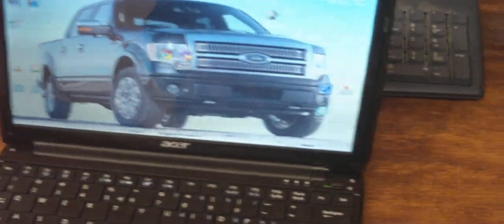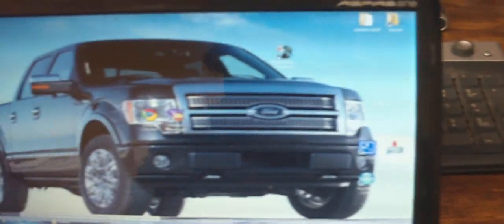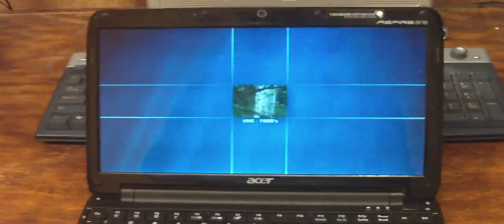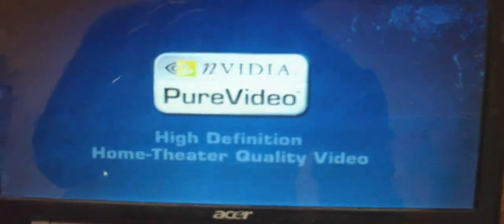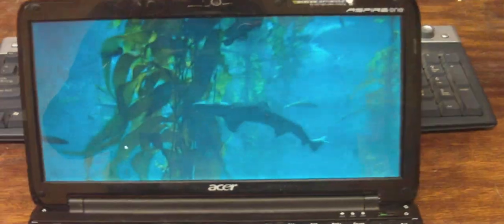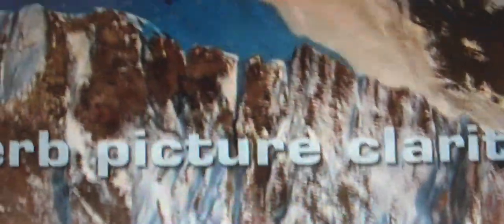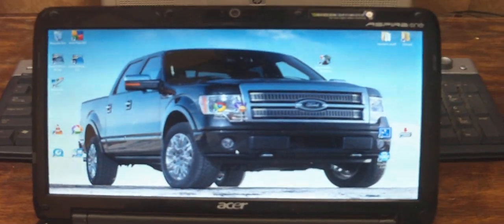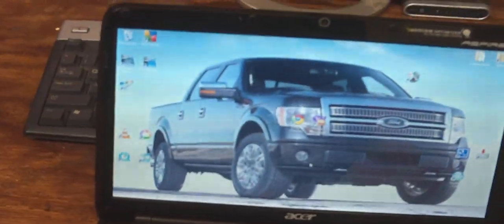GMA 500 playing 720p HD videos and high quality youtube videos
finally got my Acer Aspire One 751h to play high definition videos and high quality youtube videos, all in full screen.
when i first got this computer (beginning of august 2009) it just could not play videos at all, even 640X480 WMV videos, especially in full screen. i tried everything, and eventually got some low quality video to play in full screen, but youtube was still not even playable in low quality full screen. basically i was pretty limited to low quality youtube videos that showed up about the same size as an iphone's screen.
however, about 2 weeks ago i was randomly surfing the web, and decided to just look up GMA 500 for the heck of it (i'd looked it up constantly before, so i pretty much gave up hope). i clicked on a random link that brought me to a forum. the forum said that he new intel driver had a typo in it, and the computer recognized it as an older driver. i immediately had a glimmer of hope, so i went straight to the intel site. i'd downloaded the driver before, and it indeed had said every time that it was an older driver. i opted to install it anyway, and wah-la. i could play youtube videos in full screen.
afterward i did a lot of research and came across a either a video or a forum (i don't remember which) that said you could play high def videos on the gma 500. after some research again, i found that Cyberling Power DVD enabled hardware acceleration on the GMA 500. i used power DVD and it played videos from my HD camera (the one used to make this video) perfectly. so i went on to download the highest quality video i could find from youtube and test it out.
all in all, that pretty much led up to this. i can now actually use my netbook to watch HD videos.

anyway sorry about the dirty screen. up until recently, all this netbook was used for was for school work, e-mail, and music. now all i have to do is find a good screen cleaner, because now i can't stand all the little spots on it. i think it also didn't help that my sister tried to wipe it off with her sleeve.

oh, and 80th video! yay! still need to get to that 100th video mark. i went riding over the winter break so expect some good videos coming. i just need to find a good video editor and i can start editing the loads of video i have saved up.

computer tech specs:
Acer Aspire One 751h
screen size - 11.6", 1366x768 pixels
250gb hard drive
2gb ddr2 ram
cpu - intel atom z520 processor, 1.33ghz
windows vista experience index: 2.7 (cpu lowest subscore)
um... well not much to a netbook. i guess that's all that really matters to this video.